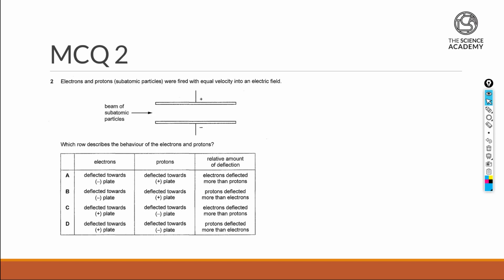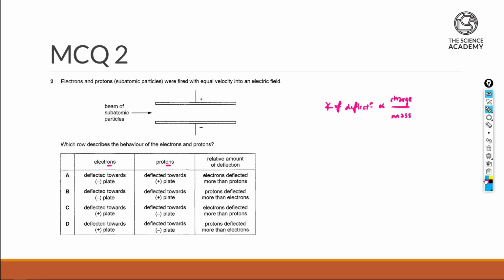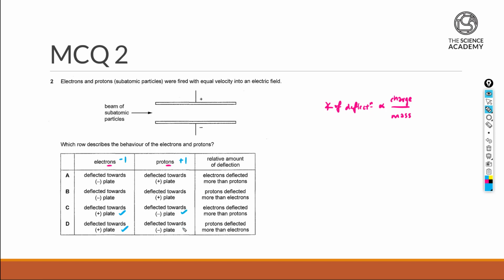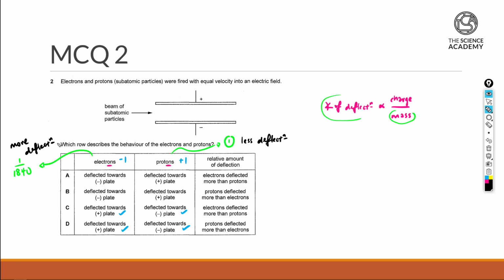2019 GCE A Level H2 Chemistry MCQ Solution 2